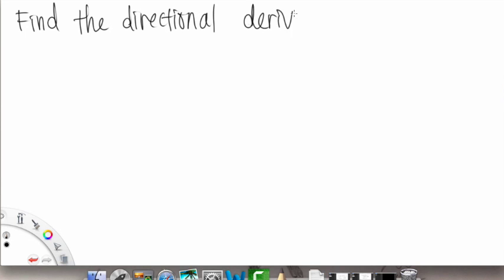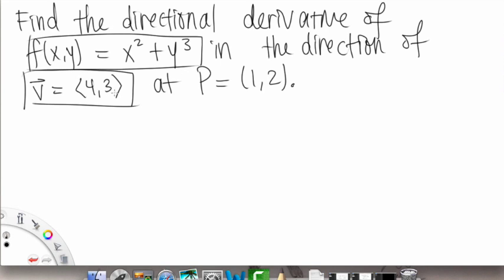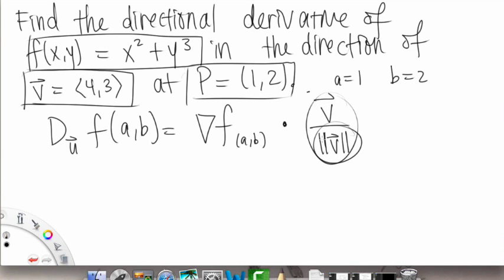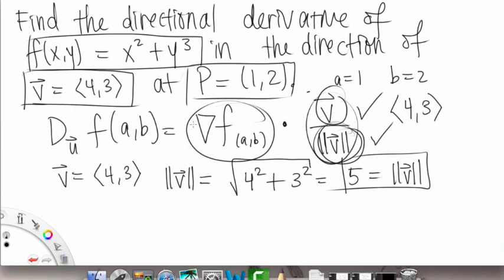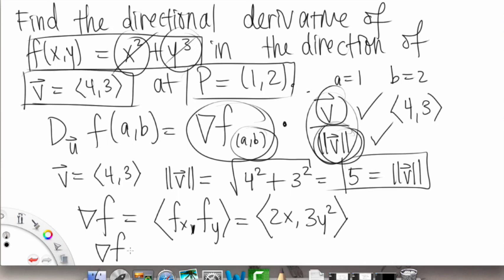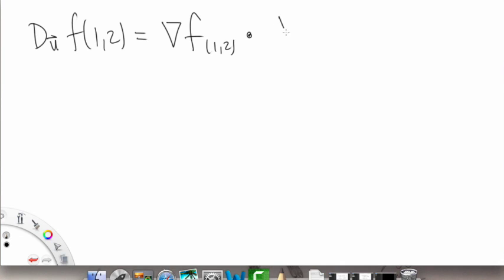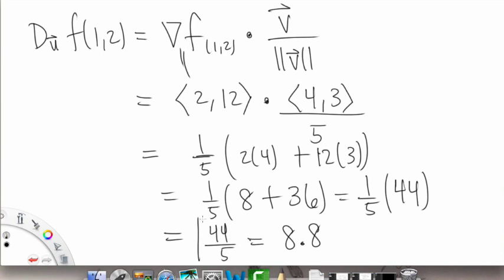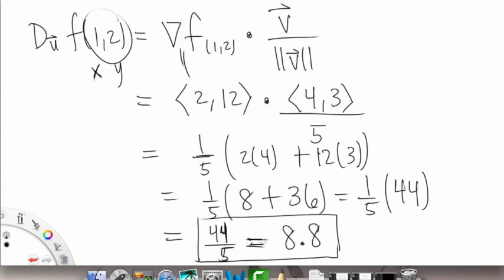Gradient & Directional Derivatives | Overview pt 4 | Multivariable Calculus for Sci & Eng | Griti